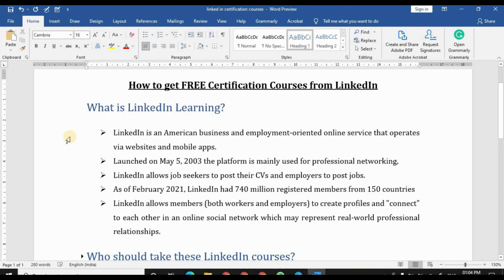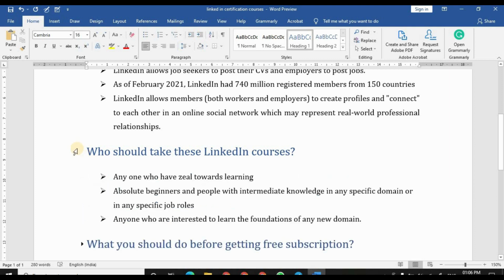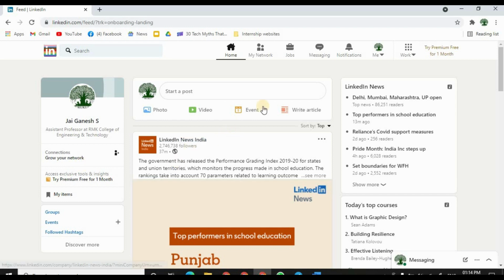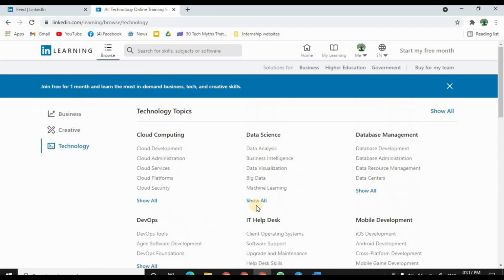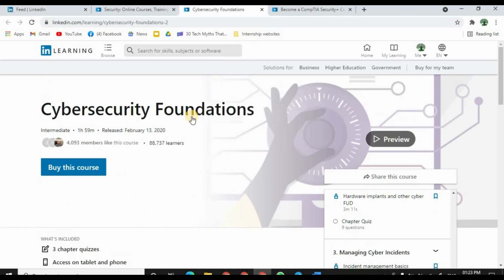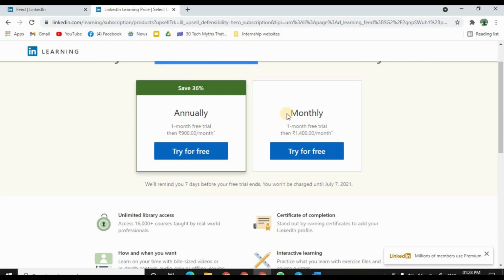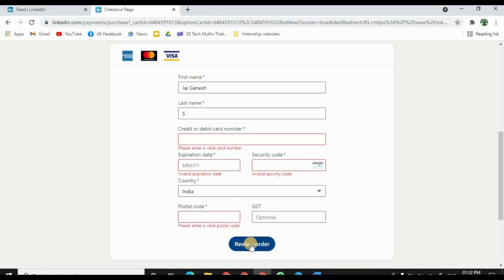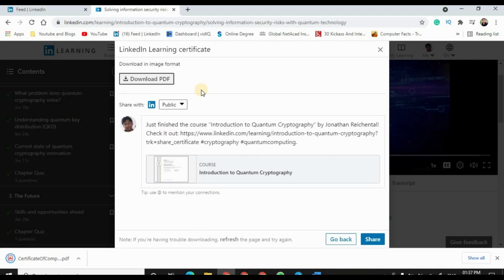How to get LINKEDIN Certification Courses for FREE | 2021 | GURUKULA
This video is to walk you through the steps to get 1 month free subcription from linkedin learning to access the certification courses for free. Follow the video completely for better understanding.